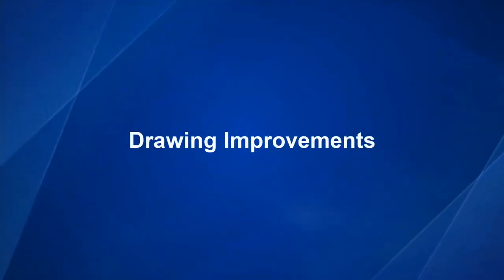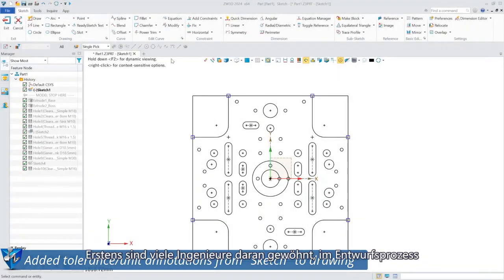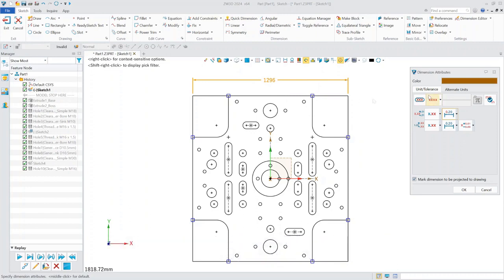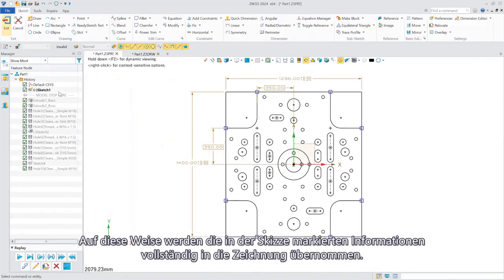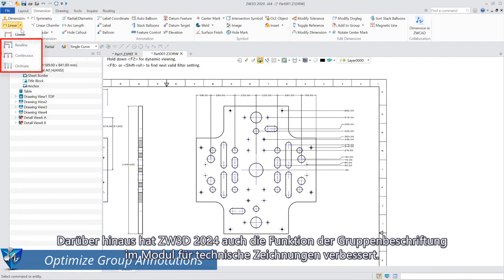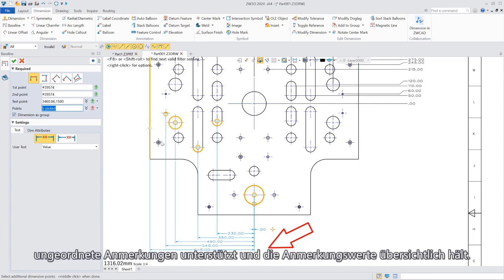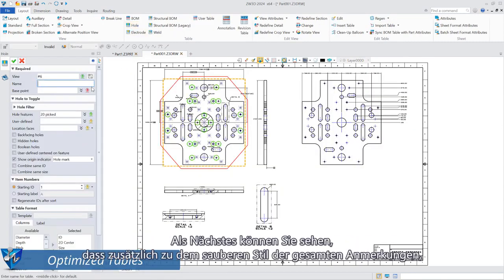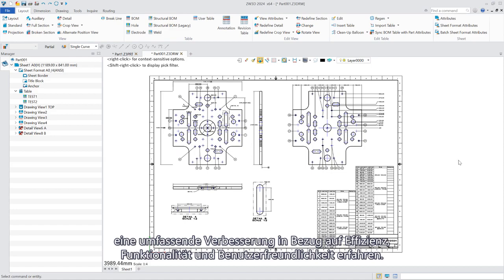Cải tiến bản vẽ | ZW3D 2024 chính thức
Mô-đun vẽ trong ZW3D 2024 đã được tối ưu hóa rất nhiều. Ngoài việc tăng hiệu quả đáng kể khi chiếu các khung nhìn bản vẽ, chú thích nhóm, ký hiệu, chú thích lỗ và bảng cũng đã được cải thiện.